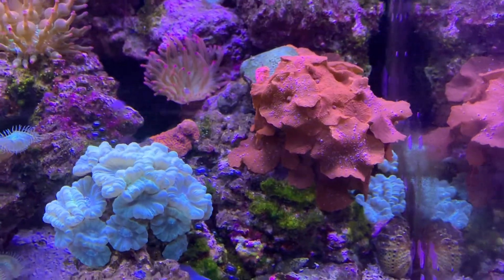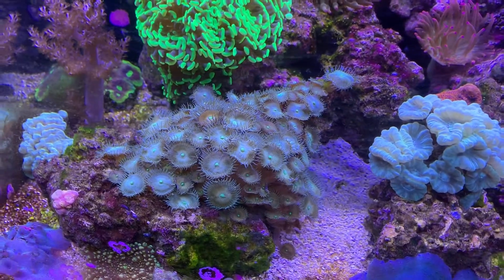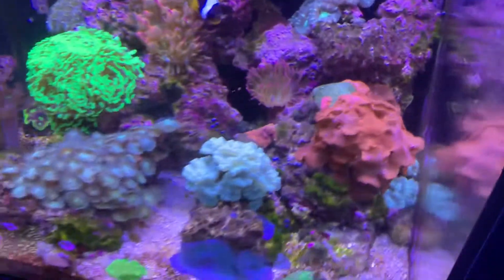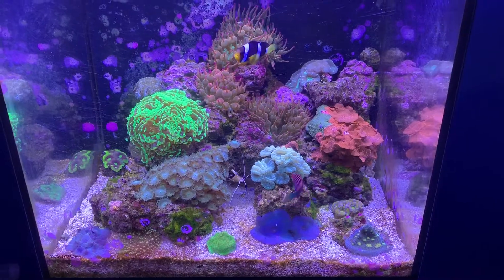24 Gallon Reef 1 year growth update - coral harvesting - aquascape update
I do a video of the 1 year mark of my tank's growth.  As the tank has become overgrown I harvest a few pieces for sale, and move things around.